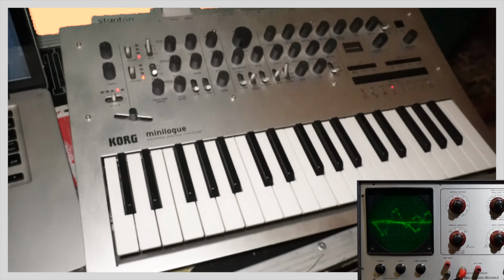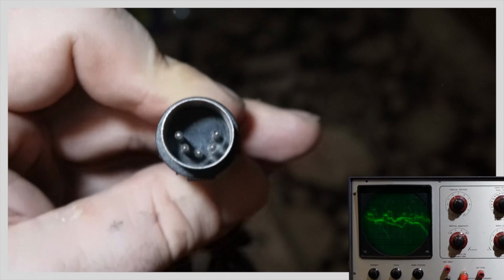How to use a Hardware Synth with a Computer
If you bought yourself a synthesizer and you want to get it working in tandem with your DAW or your computer in general, here's a little outline on the different ways you could go about it.
You're gonna be in good shape!